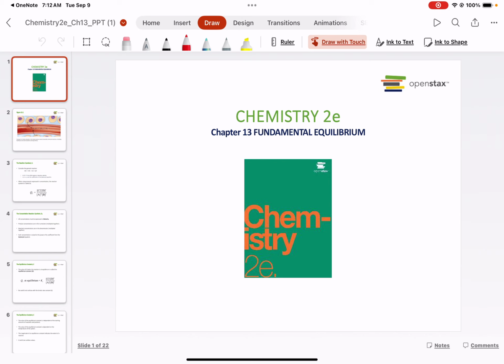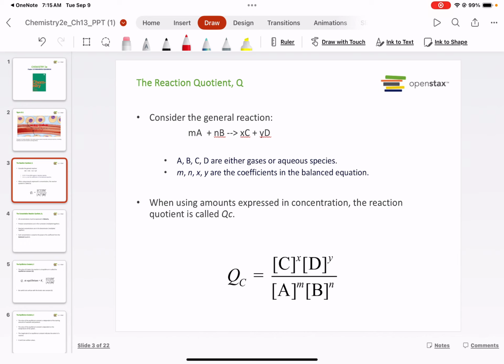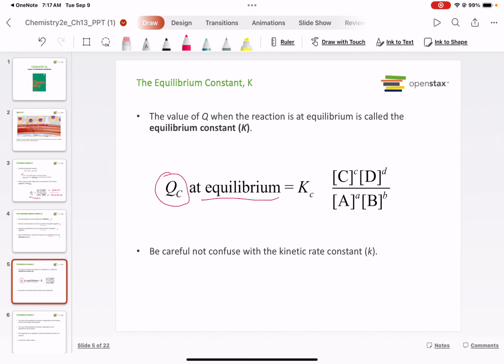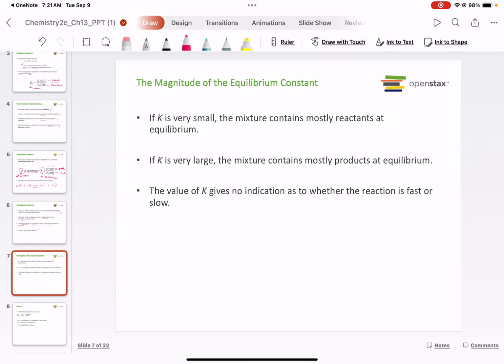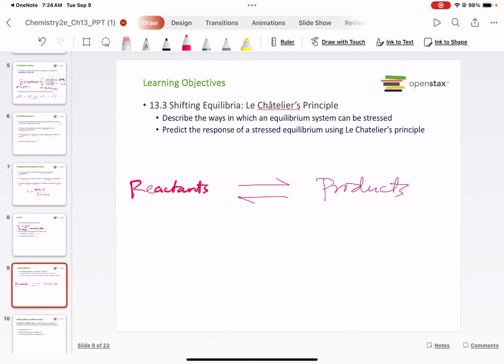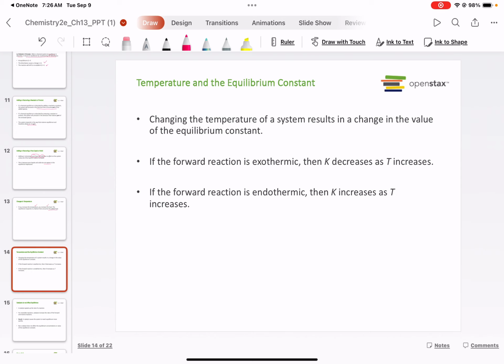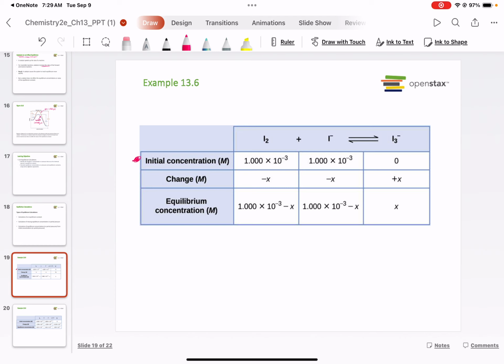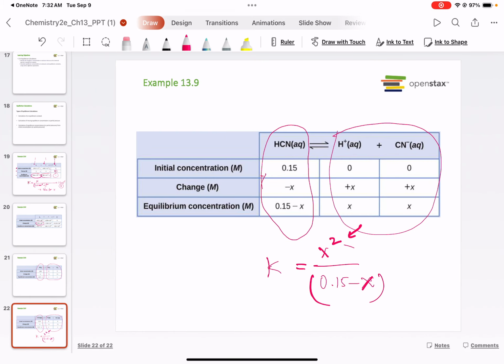September 9, 2025